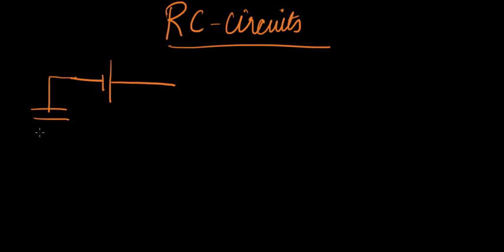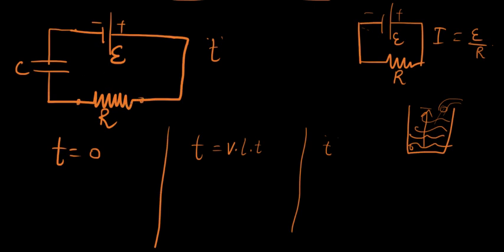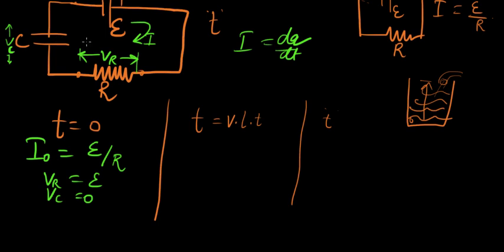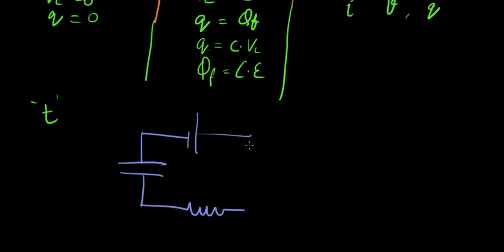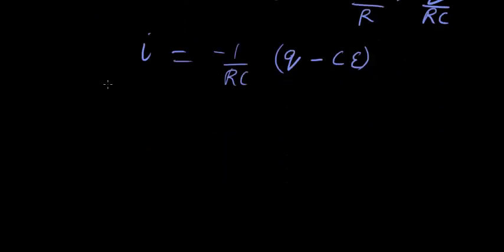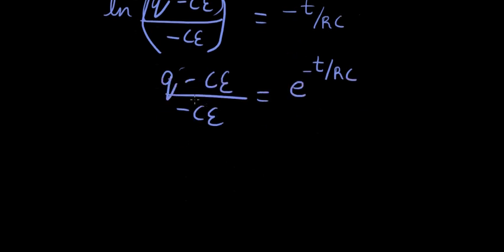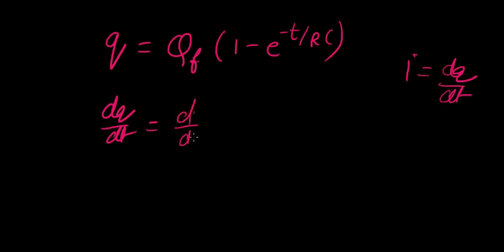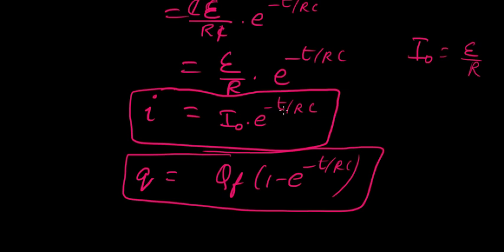University Physics - RC Circuits - Charging a Capacitor